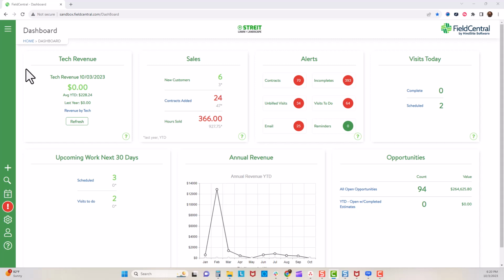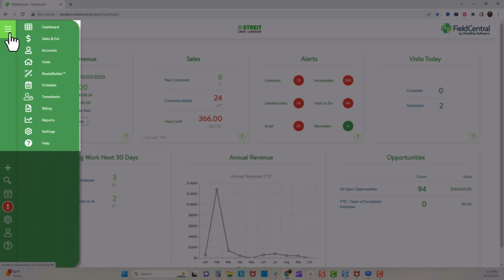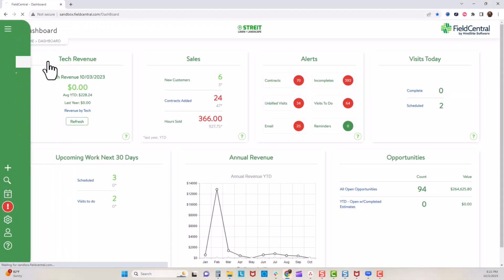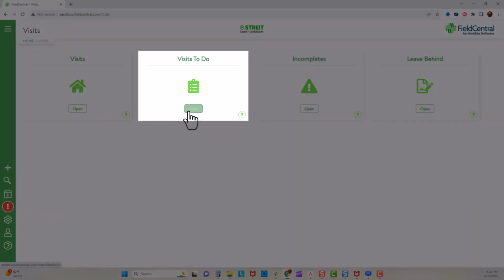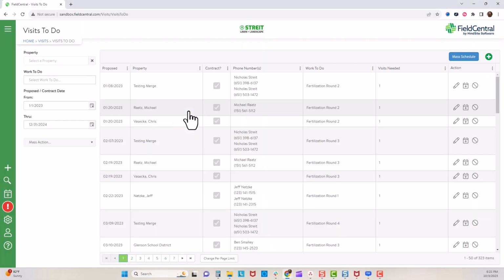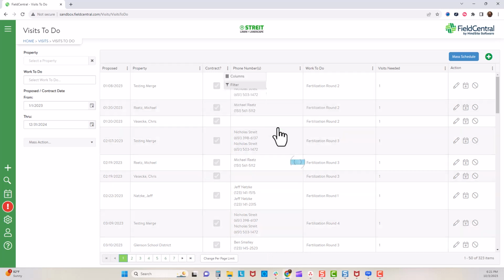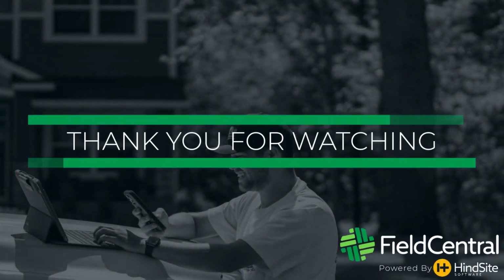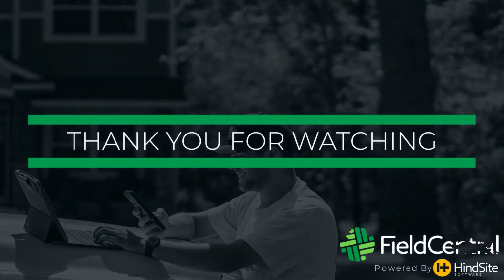Accessing Contracted Visits To Do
Learn where to go within FieldCentral to access (and manage) all of your contracted visits that must be performed this season for your customers.